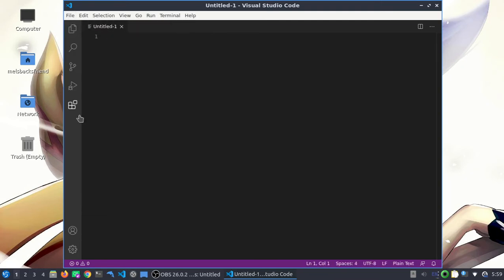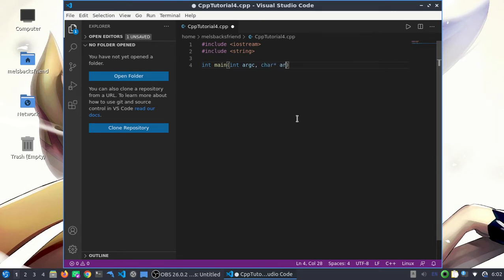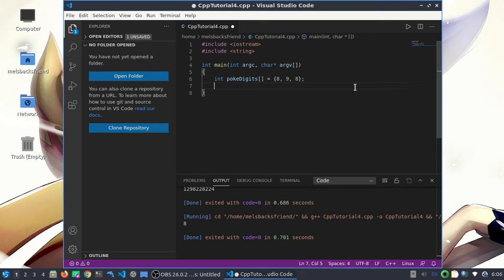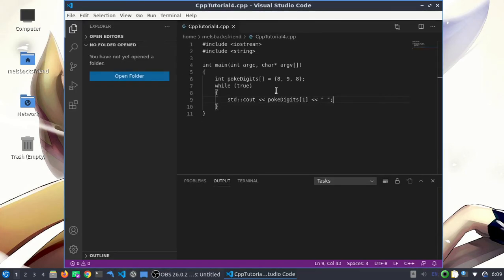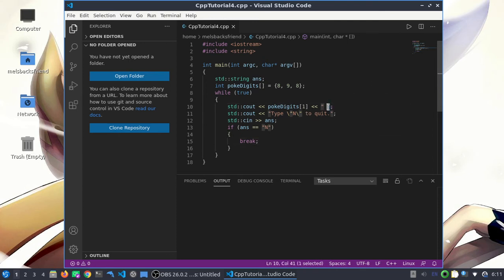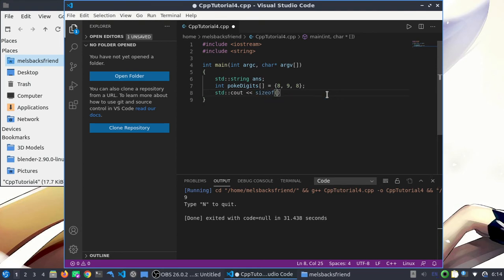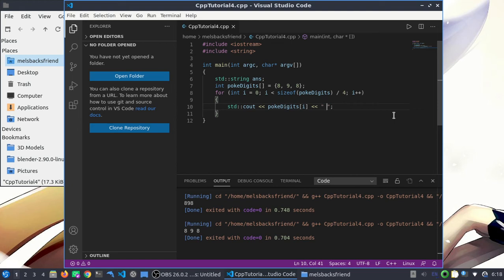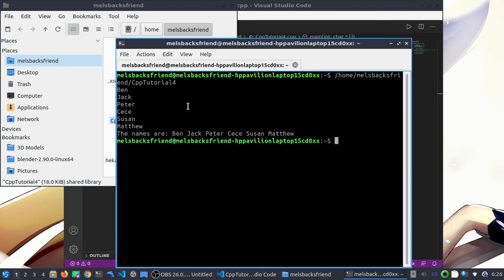C4D#9 C++ Tutorial 4 arrays and loops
Hope this was informative!